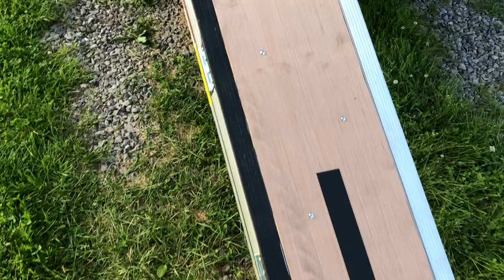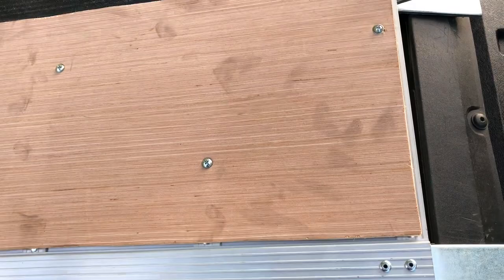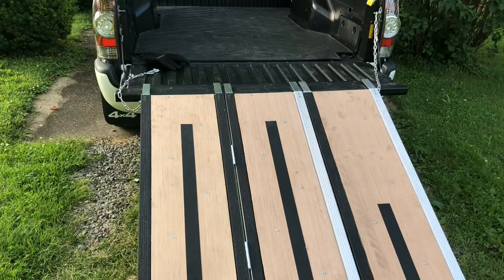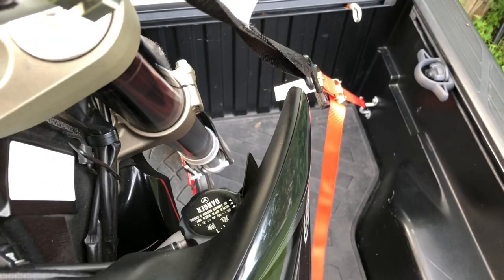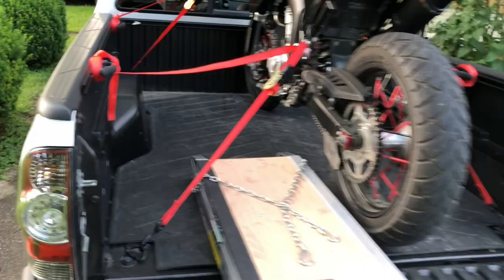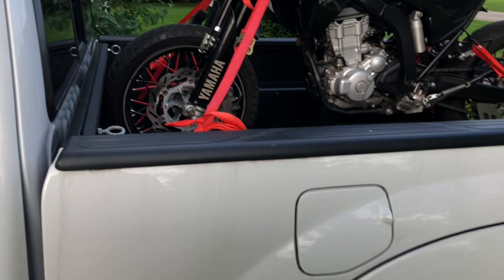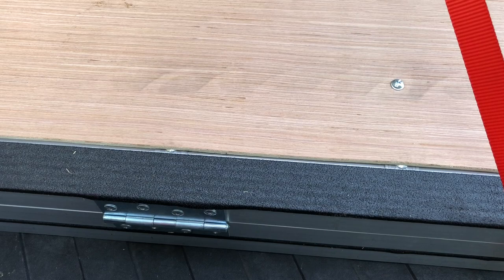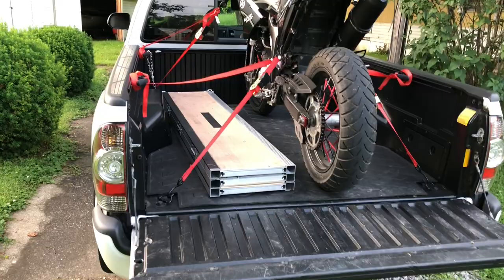Harbor Freight Tri-Fold Aluminum ATV Ramp Modified for Solo Motorcycle Loading (90018)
This videos shows modifications I made to the Harbor Freight Tri-Fold Haulmaster 1500lb Aluminum ATV Ramp so that I could safely load a street bike into my truck by myself.  Harbor Freight SKU: 90018, 69595, 60334

Truck used is a 2015 Toyota Tacoma 4x4 with the longer 73.2" bed.  Motorcycle used is a 2009 Yamaha WR250X.

Other motorcycles of mine that this ramp works for - 2015 Honda CB500F, 2013 Triumph Street Triple R

Modifications made to the ramp (with links and cost)
- Cut 5mm plywood to fit across all 3 fold panels $16
- Added 3M 2" wide safety walk tape $13
- Drilled holes in crossmembers and inserted #8 size pinhead screws and nuts.  Screw length 1.75"  $5 at any hardware store.

I say in the video the modifications are $20.  It is more like $35, but it significantly increase the capability of a $99 ramp.  I would gladly buy this ramp outfitted as I have it for $135.

As always, it is best if you have someone who can help you load a motorcycle.  This video is intended to show that you can do it safely on your own if the situation arises where you need to.